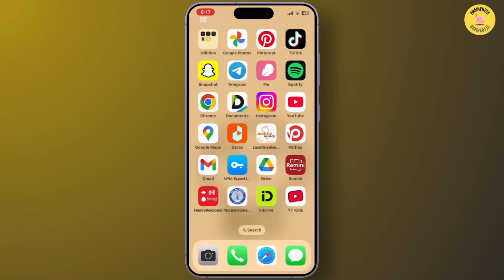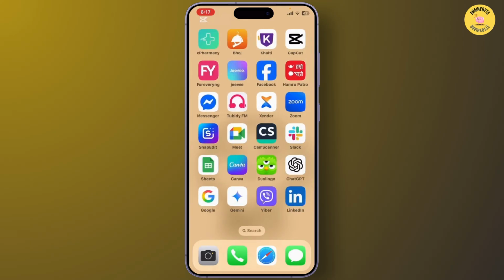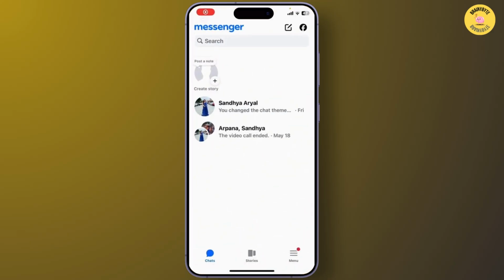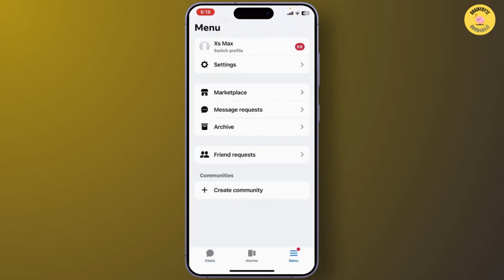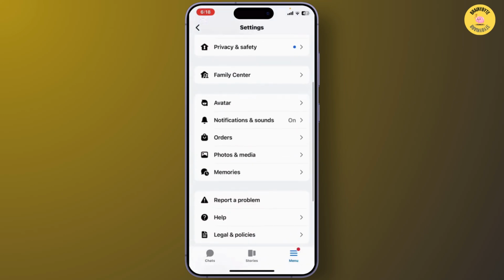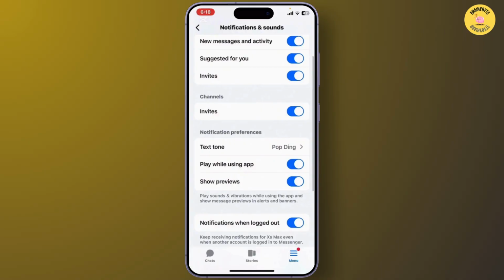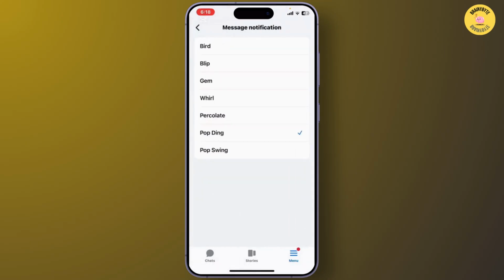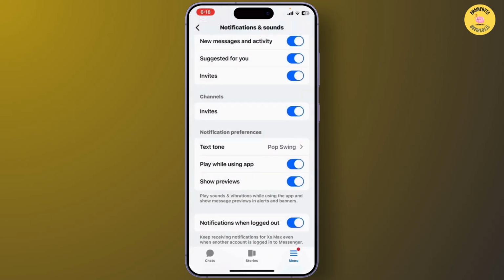How to Change Messenger Notification Sound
Want to customize your Messenger alerts? This video will guide you through the steps on how to change the Messenger notification sound quickly and easily. Whether you're asking, "How do I change my Messenger notification sound?" or looking to personalize your message alerts, this tutorial has you covered. Learn how to adjust the sound settings and make your Messenger experience uniquely yours. Watch now to see how you can change the notification sound on Messenger today!

Timestamps:
00:00 How to Change Messenger Notification Sound
00:06 How Do I Change My Messenger Notification Sound?